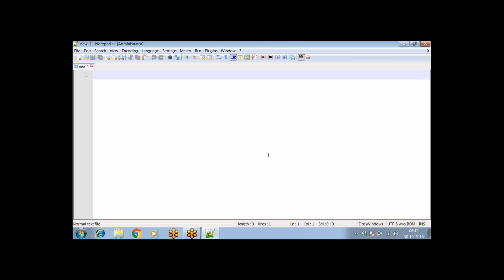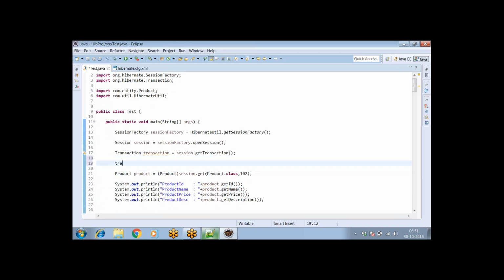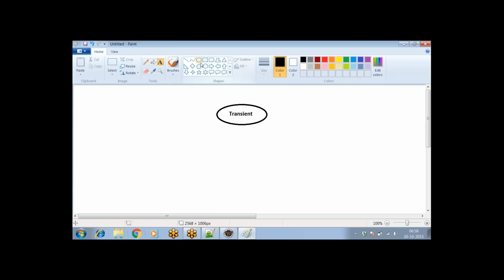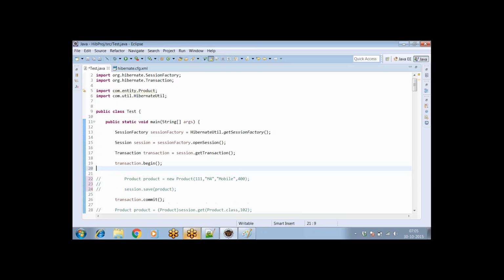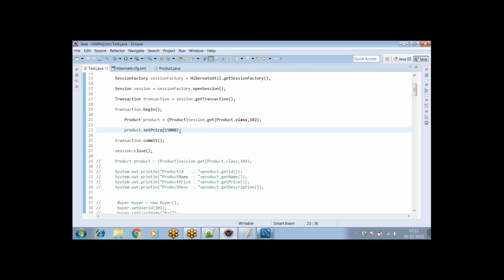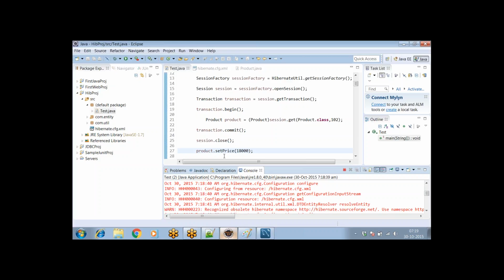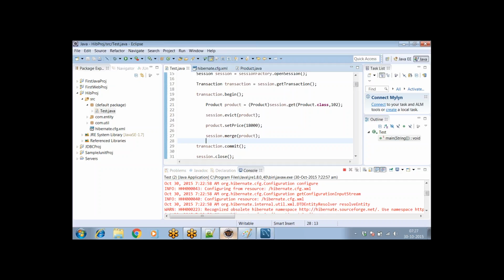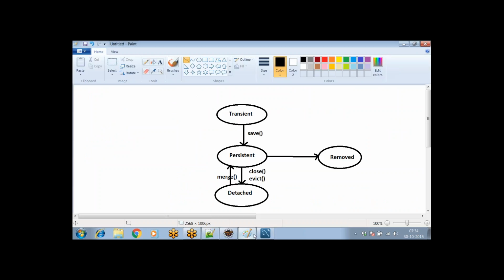2015 10 30 06 41 Augustjava6 30pm